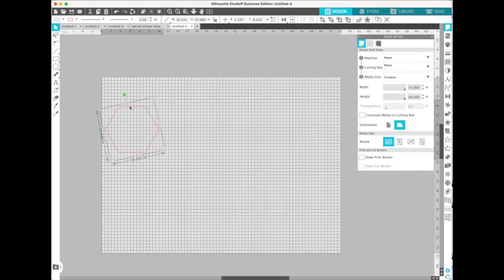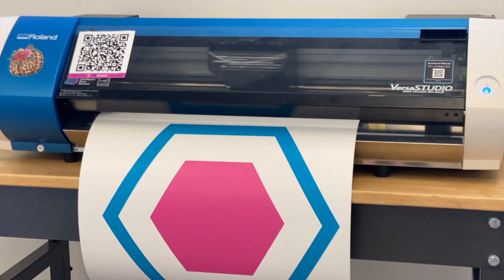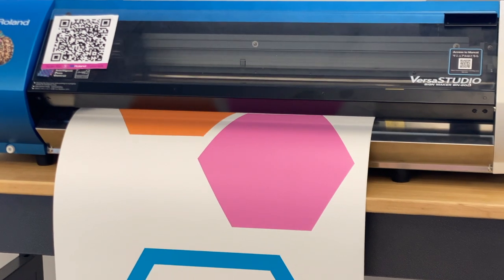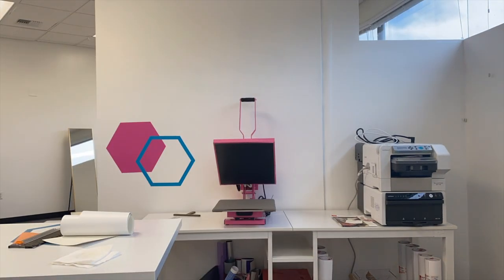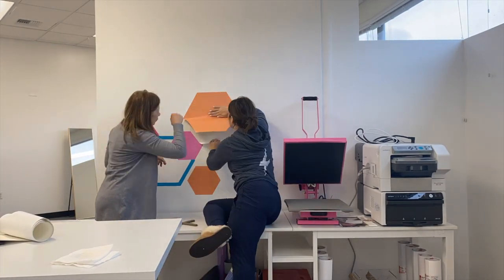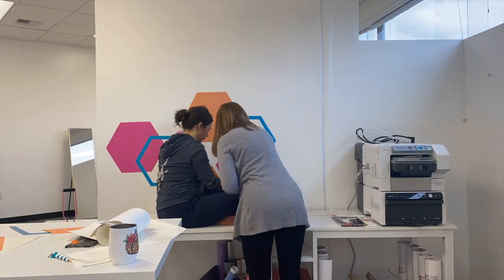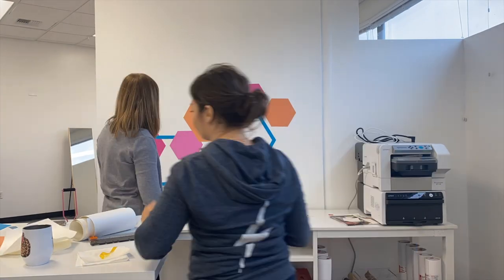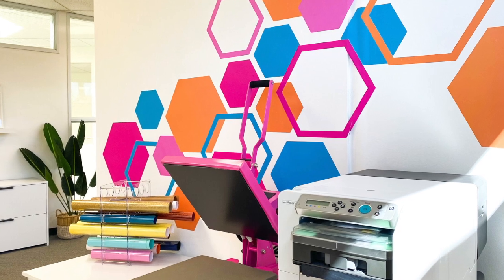Erase White Walls with Removable Vinyl Wall Decals (Easy and Fast)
Make Removable Vinyl Wall Decals with Roland BN-20 or BN-20A 😍 Print your own removable vinyl wall decals to erase white walls temporarily! 👇 MORE INFO and IMPORTANT LINKS!👇

🎥 Looking for more EDITED videos from start to finish?  🎥  How about 1:1 Silhouette help? WE HAVE THAT TOO!! 👇